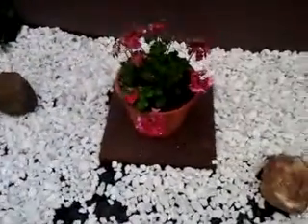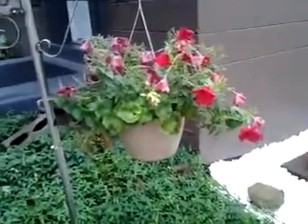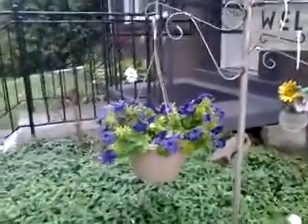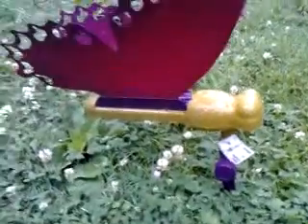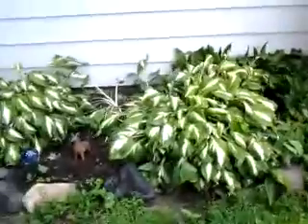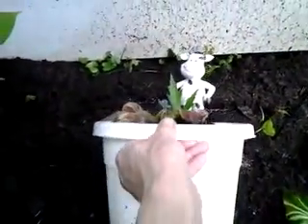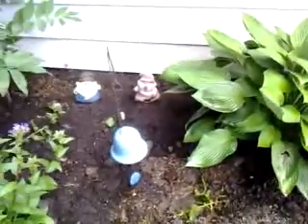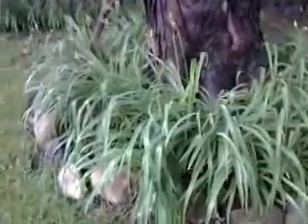flower gaeden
side of the house